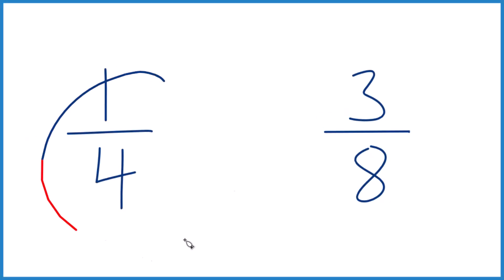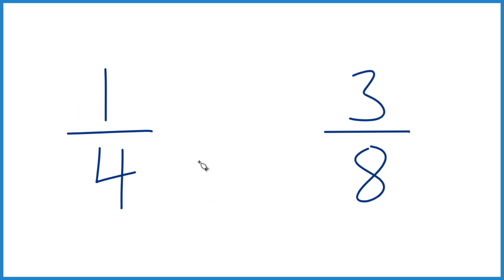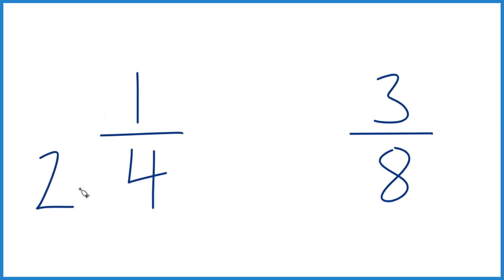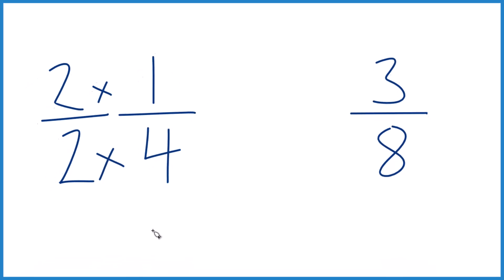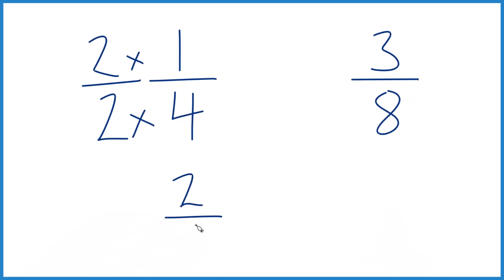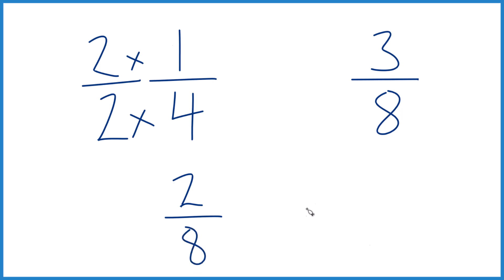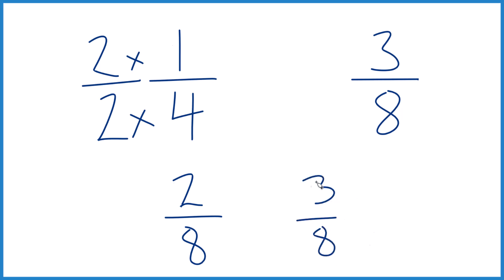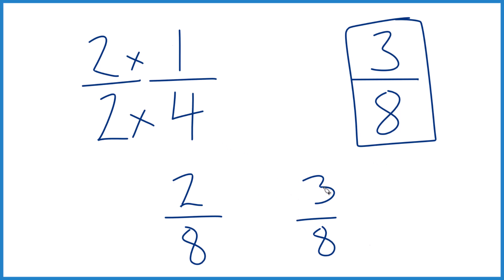What fraction is halfway between 1/4 and 3/8?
In this video, we’ll compare the fractions 1/4 and 3/8 and determine which fraction is larger. We’ll also look at how much larger the fraction is. When you're comparing fractions, one of the best ways is to get the denominators the same — then you can just compare the numerators to figure out which one is greater. We’ll walk through that process step-by-step so you can s